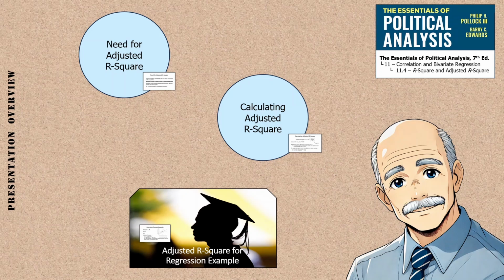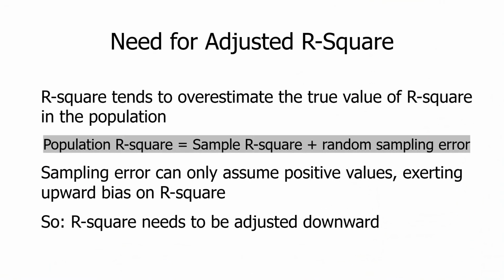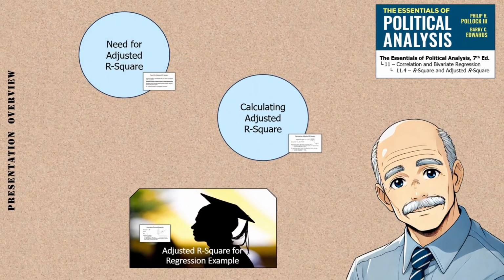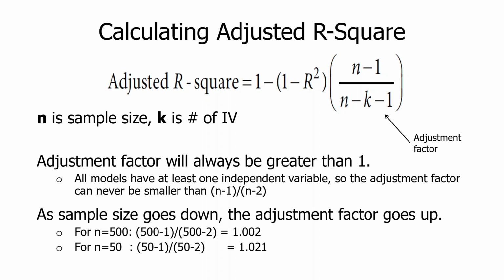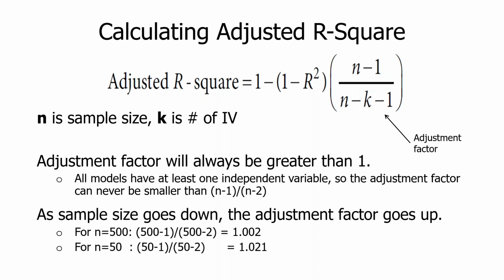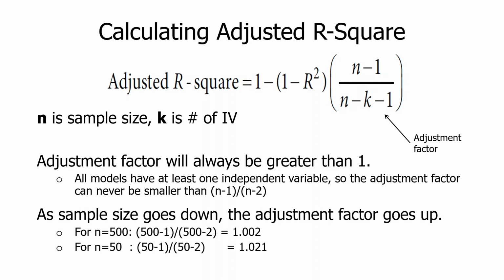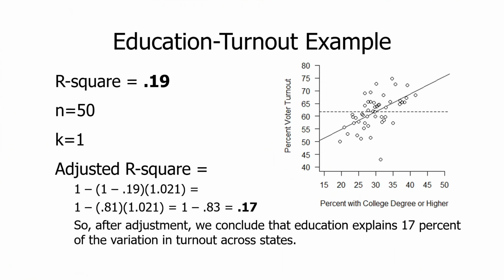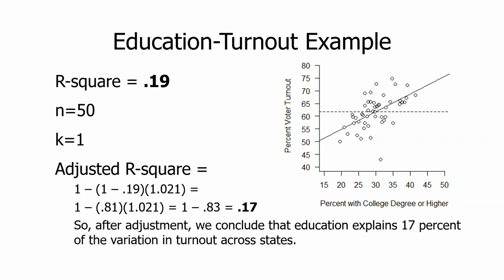Adjusted R-Square Statistic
*JUMP TO:* 0:16 Why Use Adjusted R-Square? | 0:55 Calculating Adjusted R-Square | 2:29 Applied to Example | 3:22 Review Terms

*DESCRIPTION:* Learn about adjusted R-square and why it’s critical in regression analysis. This video explains how to account for overestimation in statistical models.